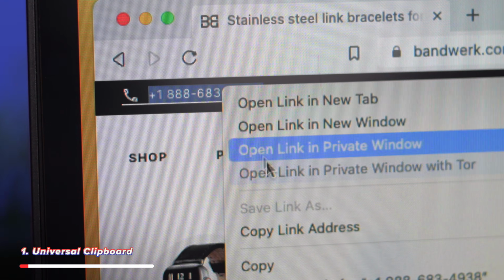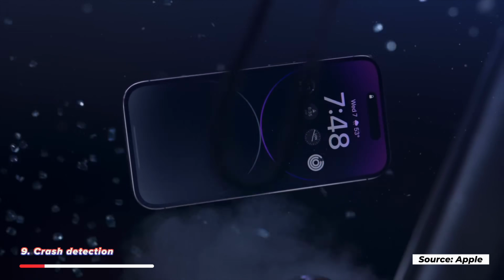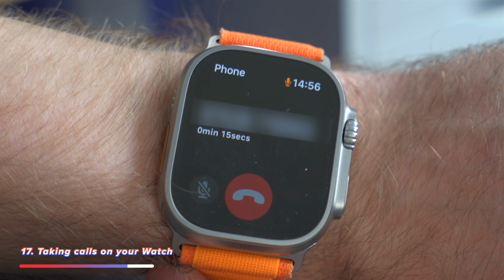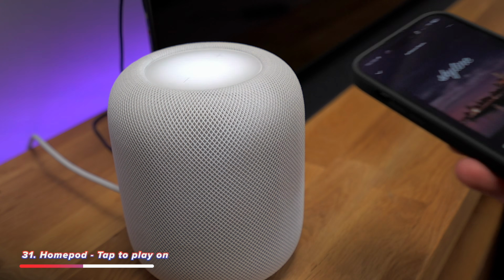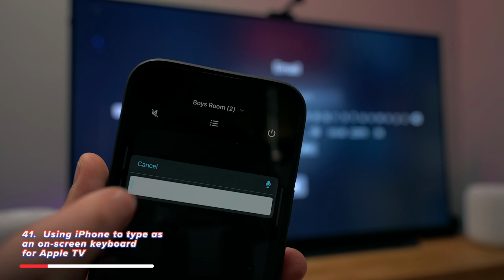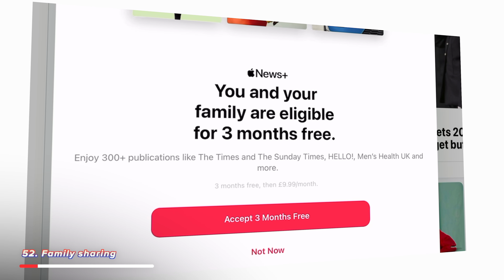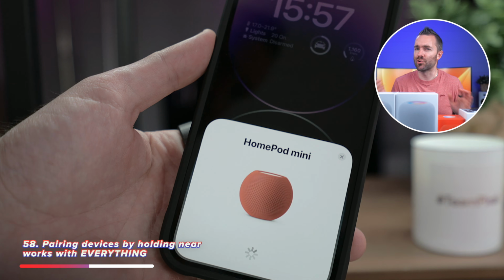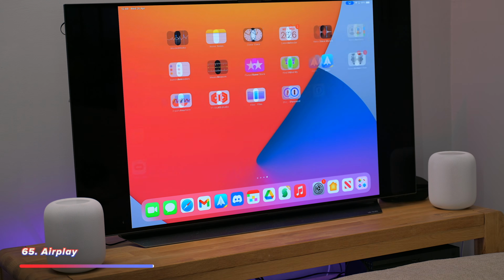The Apple Ecosystem: ULTIMATE Guide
This is the last video you’ll ever need to watch to learn about the Apple Ecosystem! I share EVERYTHING the Apple Ecosystem can do so that you can make the most out of your iPhone 14, iPad, Mac, and other Apple devices!

00:00 Every Ecosystem Feature Explained
00:23 Universal clipboard
00:42 Call from Mac
01:00 Share WiFi Passwords
01:20 Wifi Password Syncing
01:32 iCloud Photos
01:43 Shared Libraries
02:28 Automatic Hotspot
02:57 Focus Modes
03:48 Crash Detection and Apple HomeKit
04:06 Handoff
04:34 Continuity Camera
05:08 Keychain
05:21 1Password
06:11 Unlock Mac with Watch
06:44 Watch Calling and Find My iPhone
07:07 Walkie Talkie
07:31 Heart Beat between Watches
07:45 Navigation on Watch
08:04 Meds Reminders
08:17 Fall detection
08:29 Afib detection
08:39 Workouts and Challenges
08:55 Sidecar
09:11 Apple Pencil Pairing
09:22 Universal Control
09:48 Passcode Automation
10:01 Automatic Homepod
10:27 Aipods Pairing
10:53 Seamless Airpod Switching
11:09 Homepod Carbon Monoxide Detection
11:20 Siri Knows Who You Are
11:34 Find your devices
12:14 Announce Who's Outside
12:31 intercom
12:59 Stereo Homepods
13:28 Control Apple TV
13:48 Use iPhone to type on tv
14:10 Tv, Dynamic Island and TV Workouts
14:34 Home Automation Alerts on TV
14:54 Use iPhone to Calibrate T
15:22 Pair TV with 2 Pairs of headphones
15:35 Siri Knows Who's Talking to TV
15:47 Shareplay on Apple TV
16:07 Apple TV recommendations
16:25 Join a Group Workout
16:46 Airtags
17:23 Family sharing
18:07 Restricted Permissions
18:42 Aplle Watch for kids
18:54 Auto Navigation
19:14 2023 Carplay
19:36 Find Any Device or Person
20:16 Pairing Made EASY
20:58 iMessage on Everything
21:18 Siri Triggers ONE Device
21:39 Airdrop
22:01 iCloud Backup
22:43 Advanced Data Protection
23:24 Encrypt Data with yubikey
23:46 Airplay
23:57 HomeKit

MY TOP RECOMMENDED TECH:
💟 Fitness Tracker
💟 Sleep Tracker
💟 Paperlike for iPad
💟 Magnetic iPhone and Android Cases
💟 49" Samsung G9 Neo Screen

🌵 NEW HERE? 🌵

--SMPOST--The last video on Apple you’ll ever need to watch!